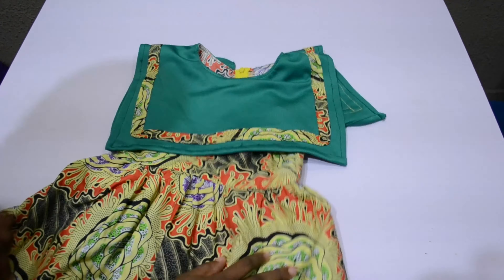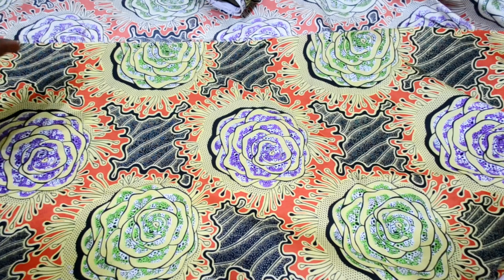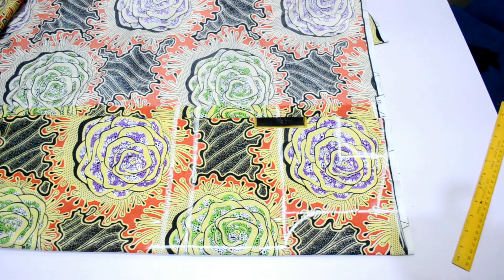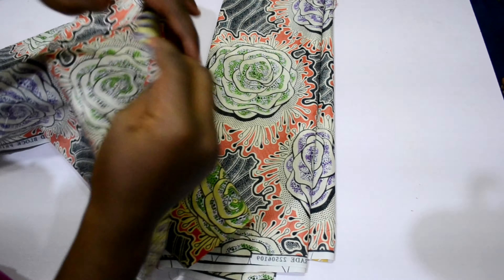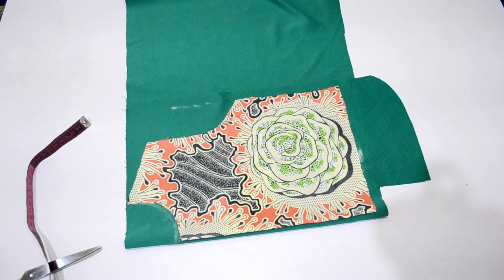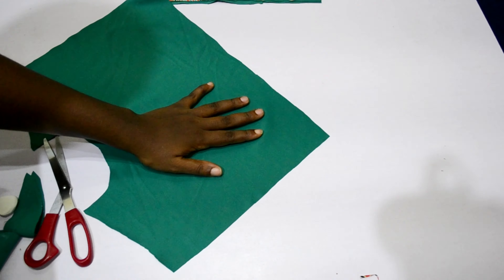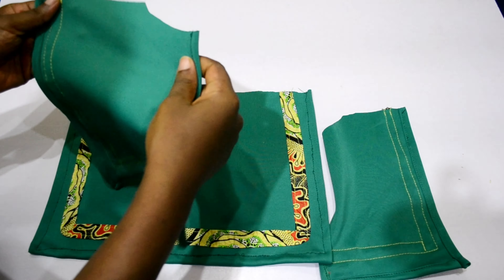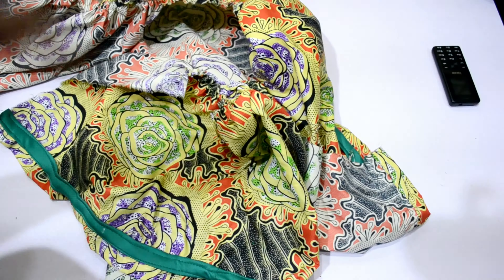How To: short gather gown/flock for children with cape collar|cutting & stitching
Full length 30
half length 11
shoulder 12